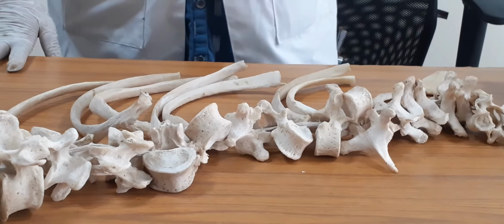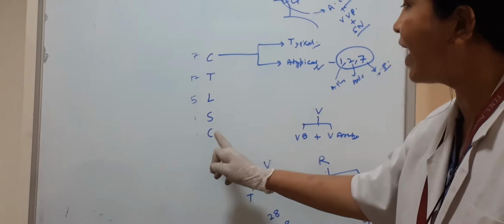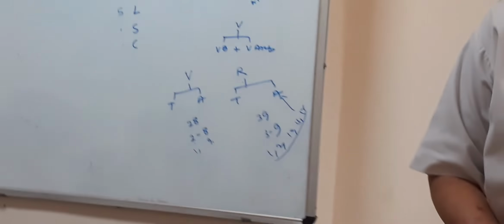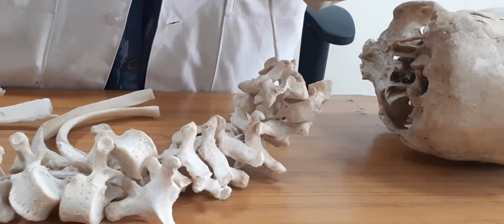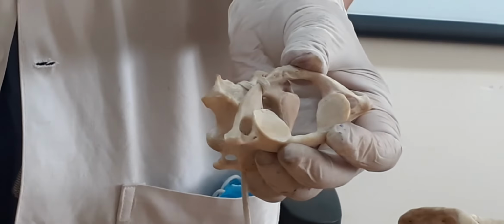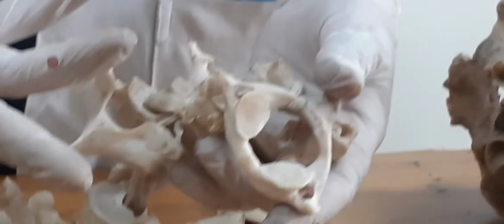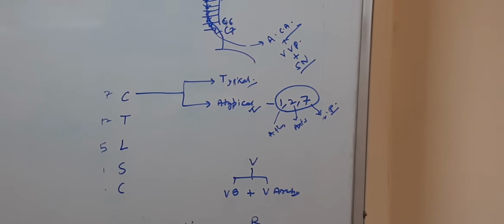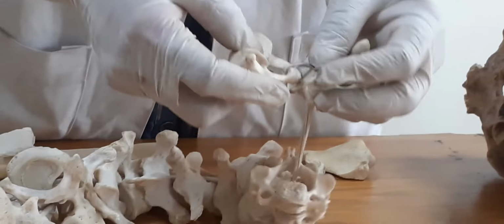Ribs and Vertebrae ( check description)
at 10:22 min. apical ligament of dens and nucleus pulposus of intervertebral disc are derived from notochord , ( not alar or check ligament)